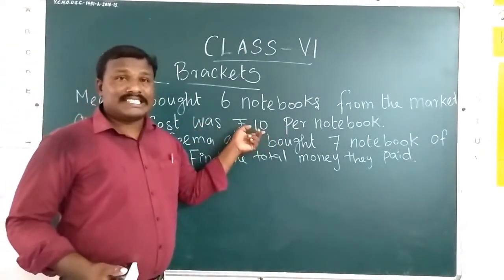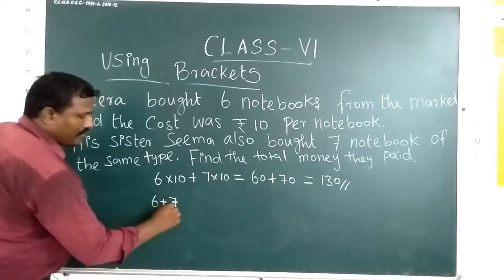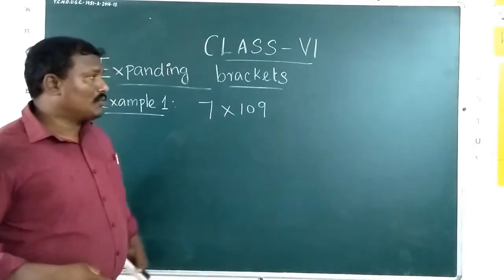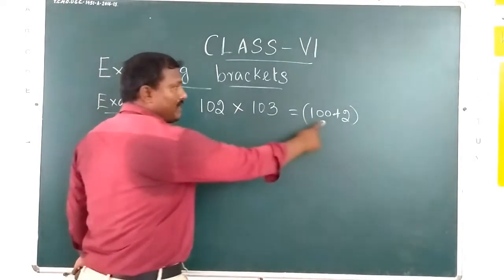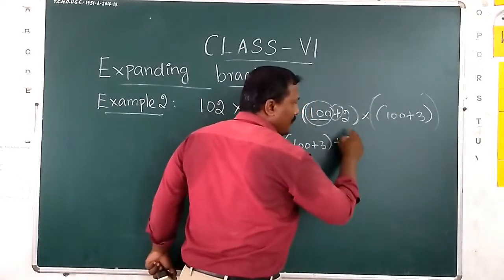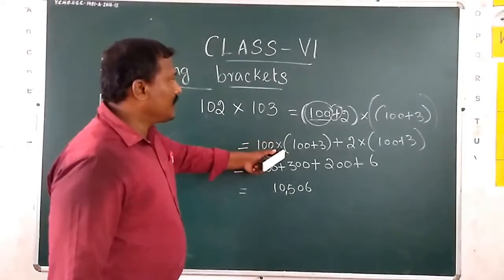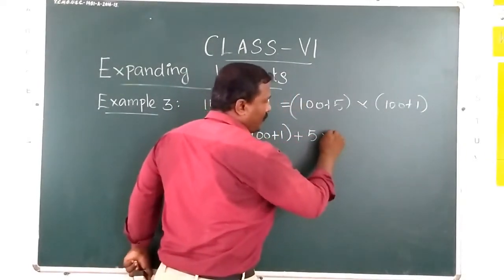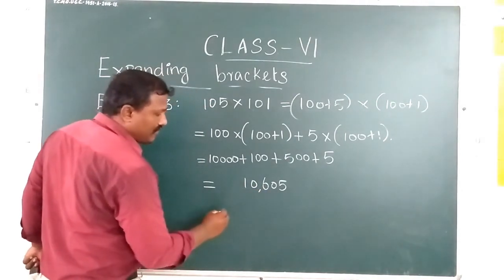Class 6, Chapter:1, Knowing Our Numbers(Using Brackets, Expanding Brackets)